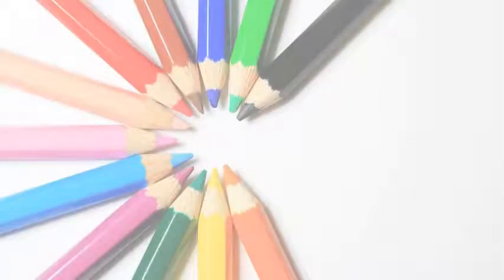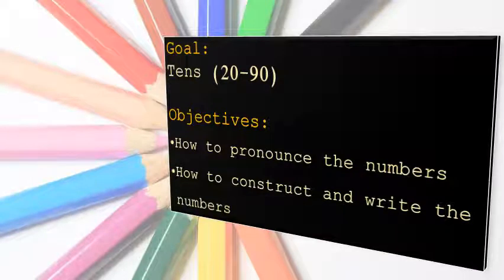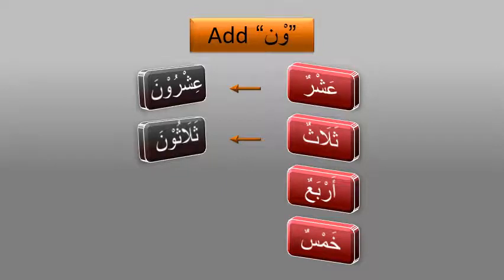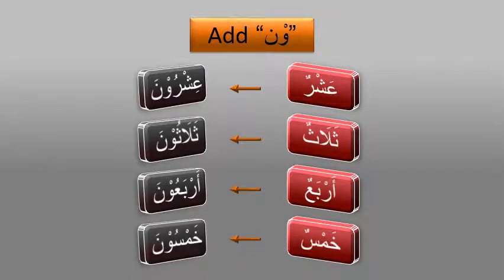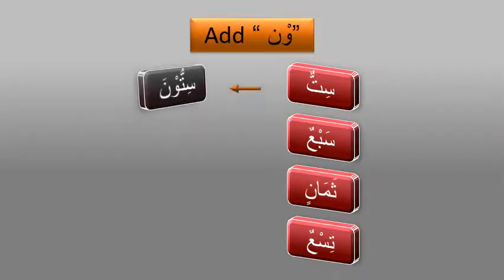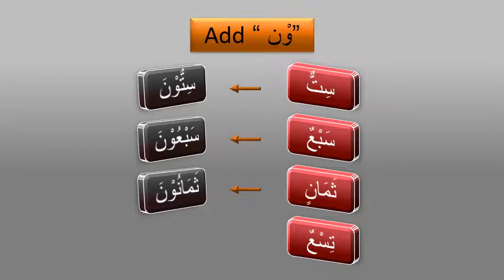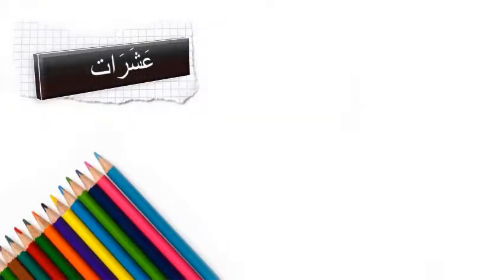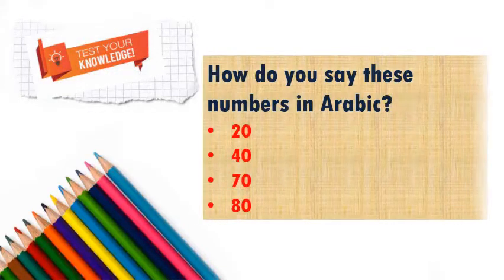Basic Arabic Numbers- How to say 20-90 numbers in Arabic- Arabic Tens in English- الاعداد العربية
In this video, you will learn how to say Numbers from 20 to 90. These are basic Arabic numbers if you are willing to learn Arabic numbers. Numbers from 20 to 90 are also known as 'Tens Numbers.' Watch the video of Arabic Numbers carefully, listen to the numbers, imitate them, memorize them, and use them in your daily vocabularies.